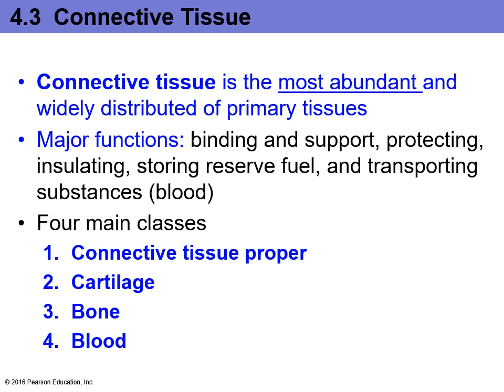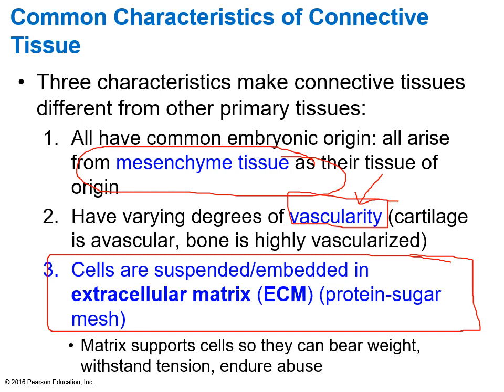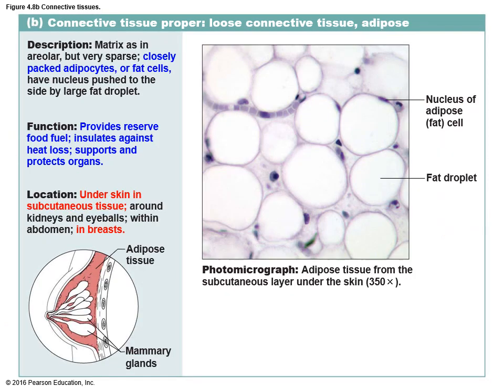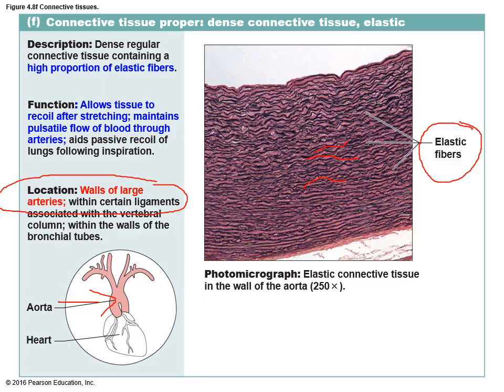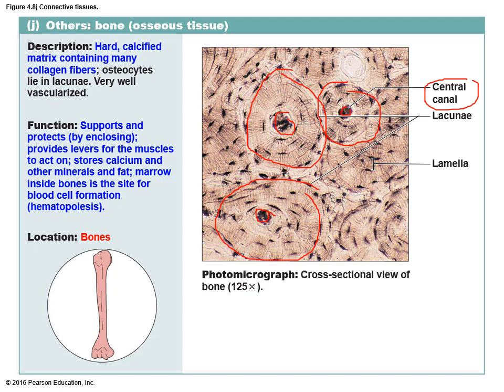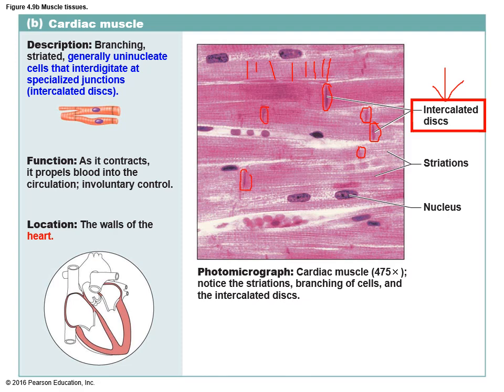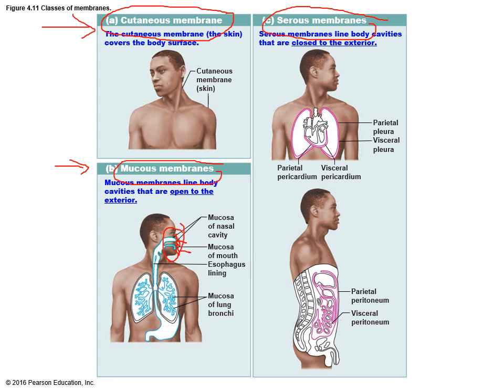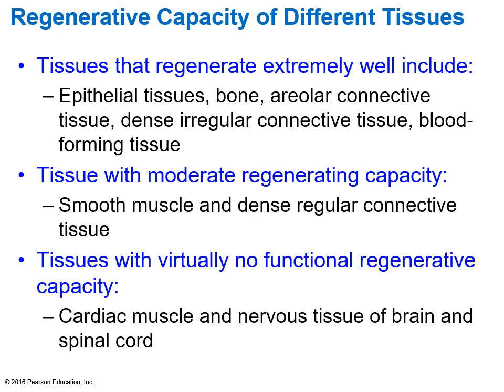(FAU BSC 2085) Chapter 4 Tissues Part 2